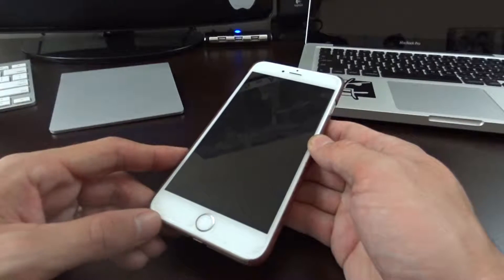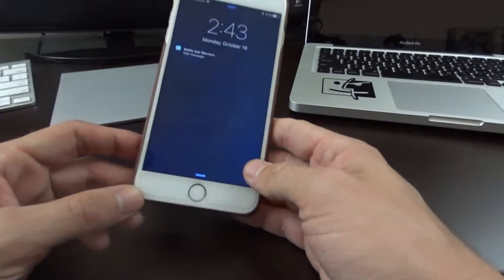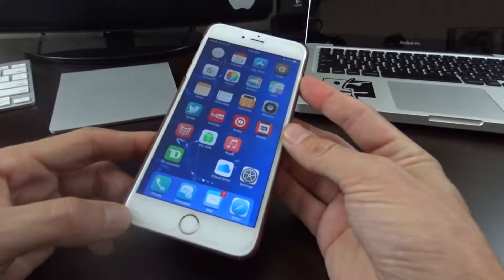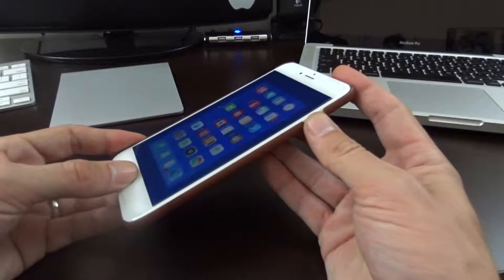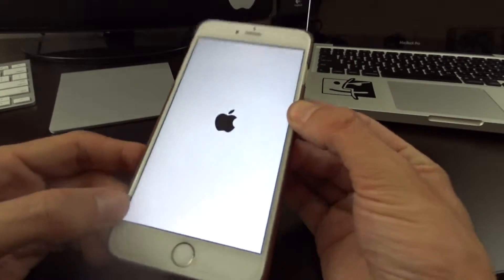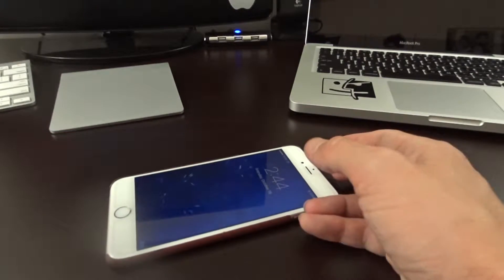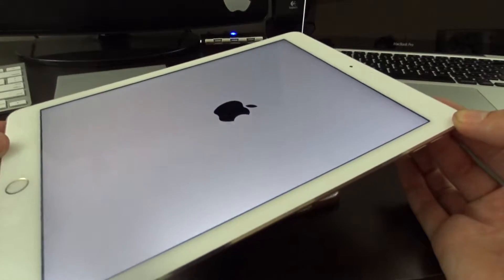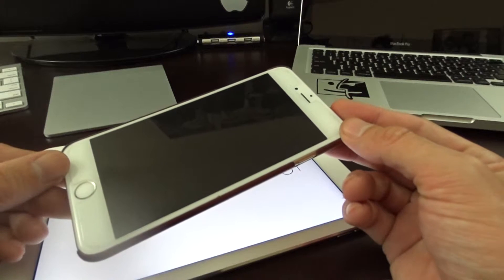How To Force Reset iPhone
iPhone frozen? Black screen? Try a hard reset! This works with all iOS Devices from iOS 1 - 9